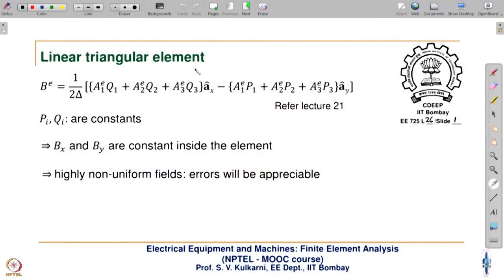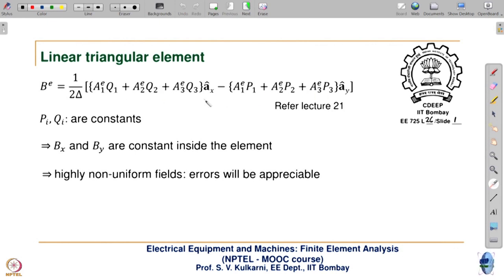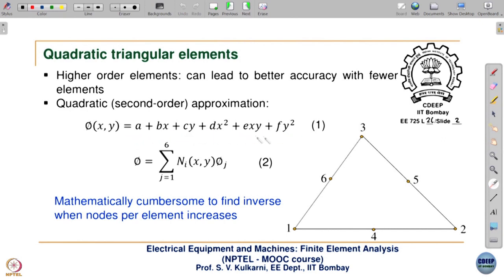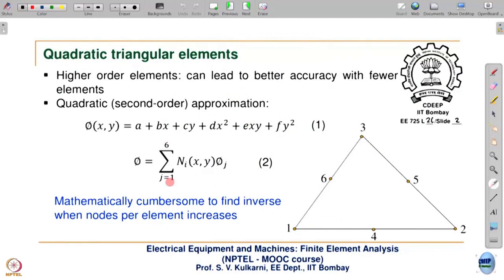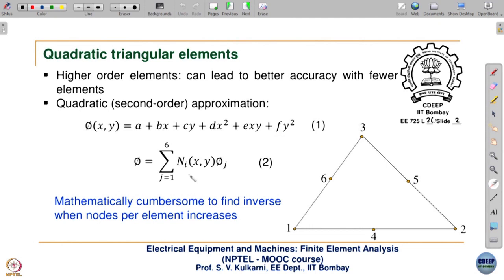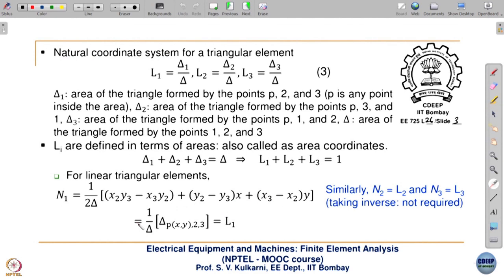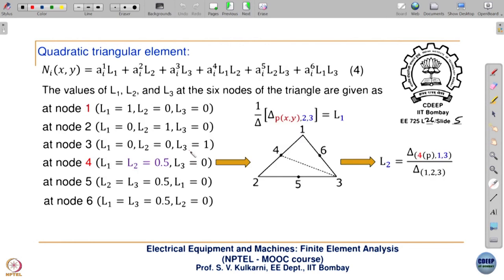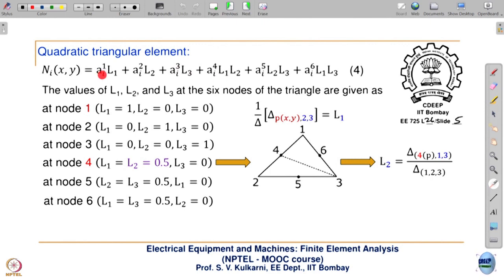Week 6-Lecture 26 : Quadratic Finite Elements